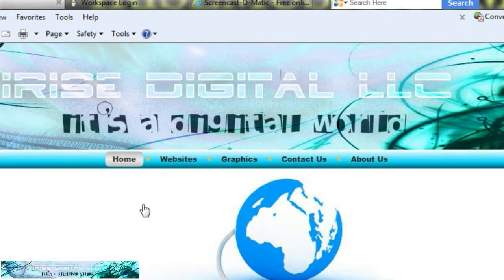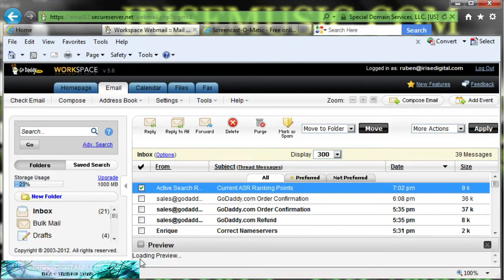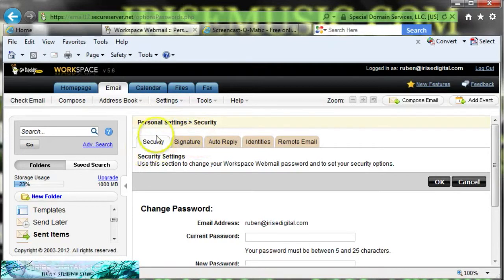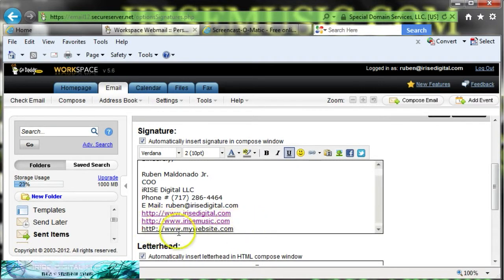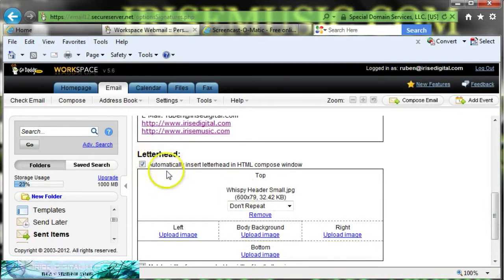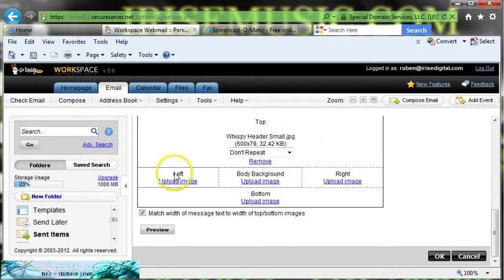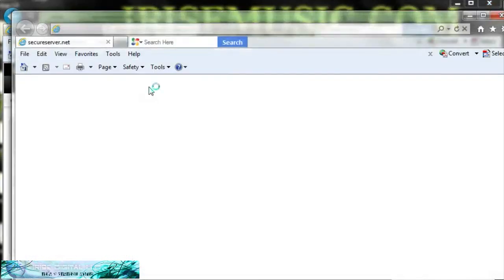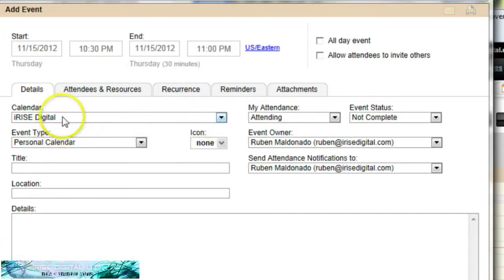Email Tutorial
Go Daddy email tutorial. Learn how to access your email. This video also shows you how to customize emails and how to use the calendar function.